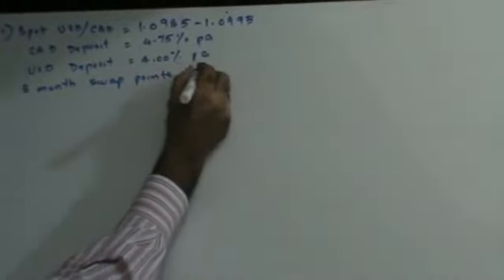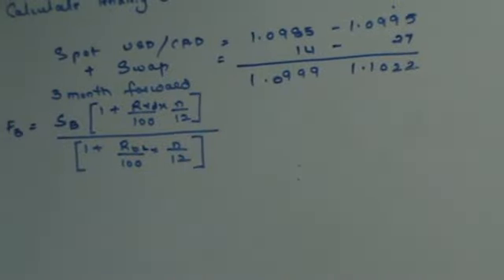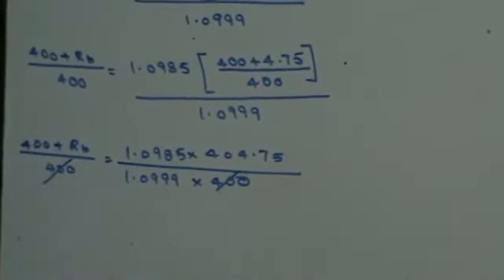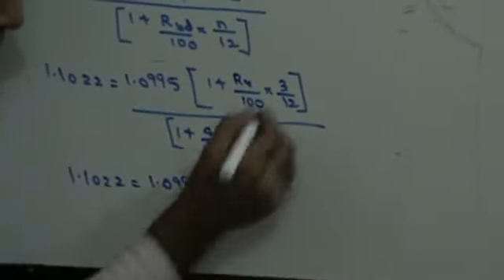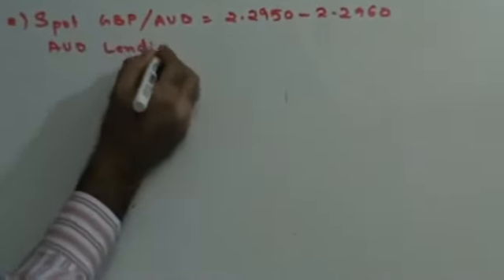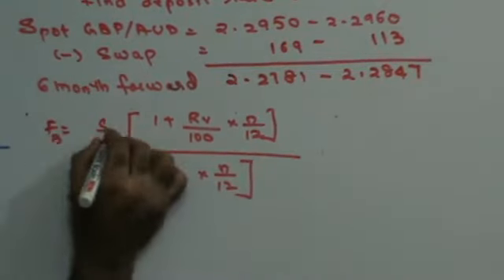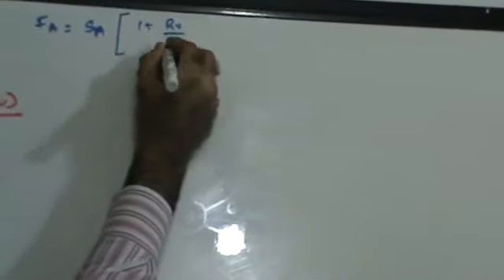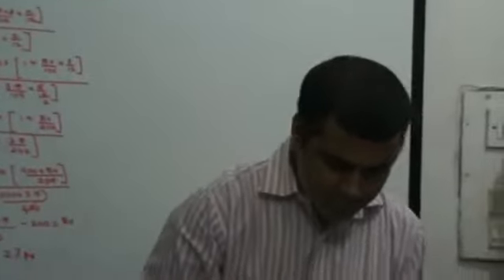bms6 if foreign exchange airthmetic 7